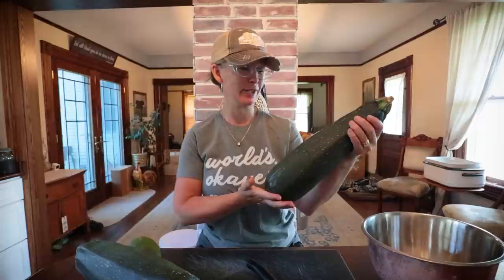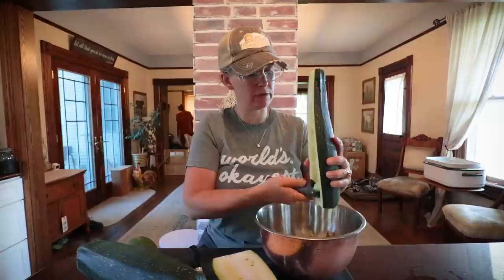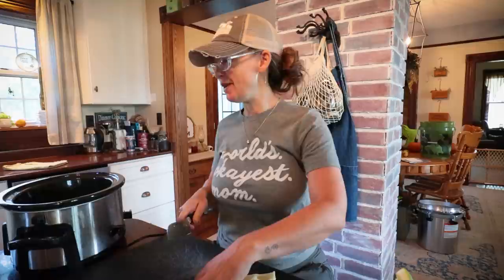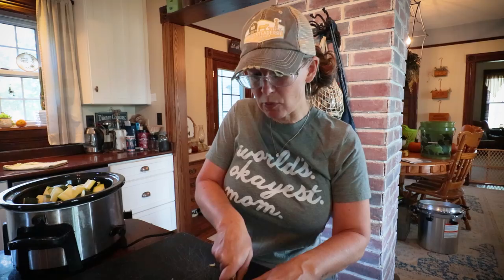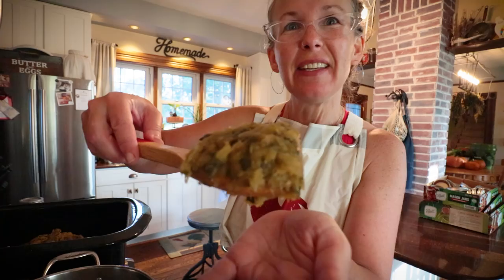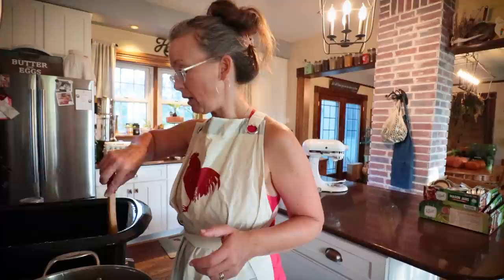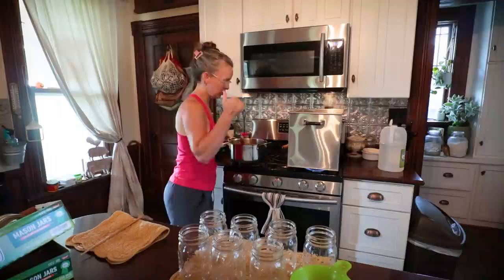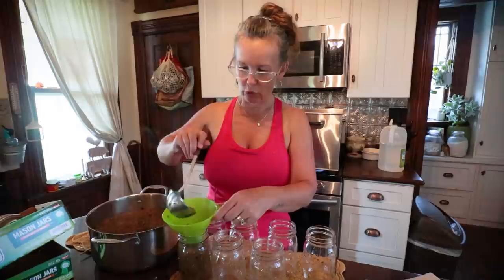Rachel's TEST Kitchen - ZUCCHINI Apple Sauce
What others ways can we use up all this extra zucchini?  I'm always looking for new ideas, and this time around we're going to attempt to make applesauce from zucchini.   This is not an approved NCHFP / USDA recipe - this is just me experimenting in my kitchen.  If you decide to make this, do so at your own risk.   5-6 pretty large zucchini went into my roasting pan, and in total I ended up adding two jugs of apple juice.  It cooked down for a really long time - about 24 hours.  Then I ran it through my food processor to break it down even further and seasoned it, as I would normal apple sauce.